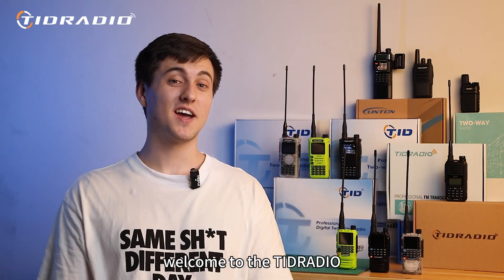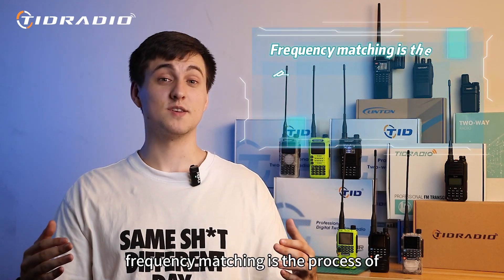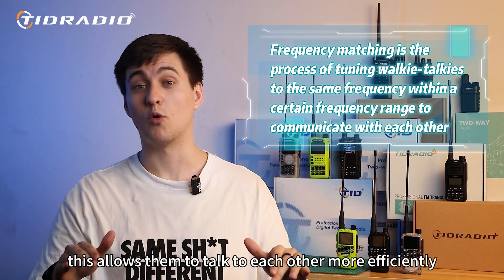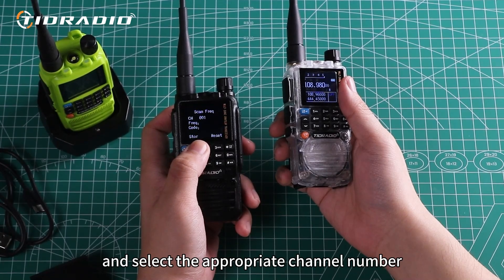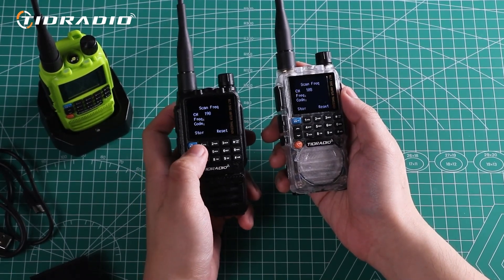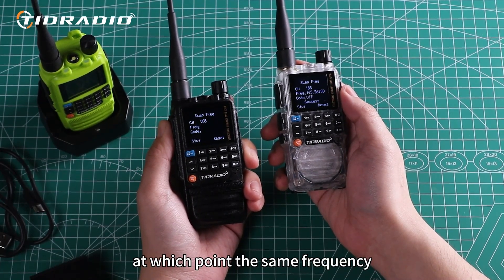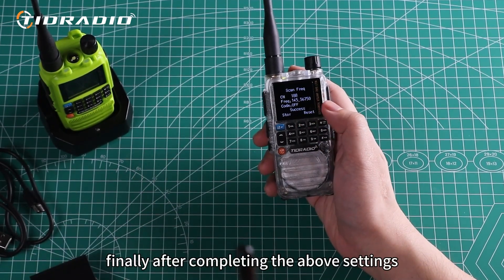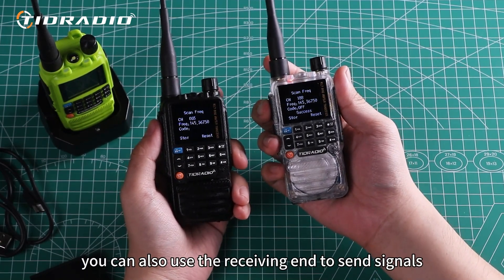TIDRADIO TD-H3 Lesson 7 | One key frequency match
Lesson 7: How to do frequency match on walkie-talking